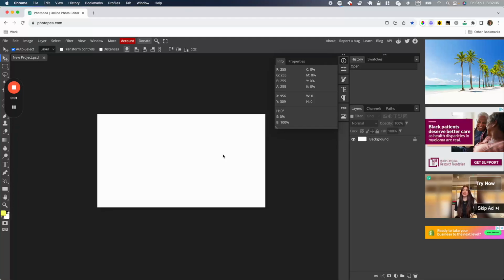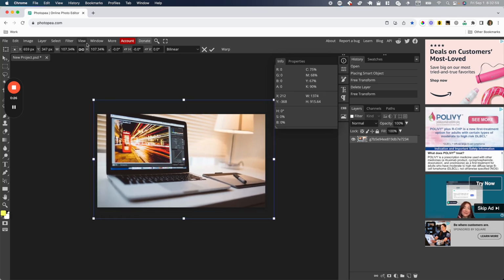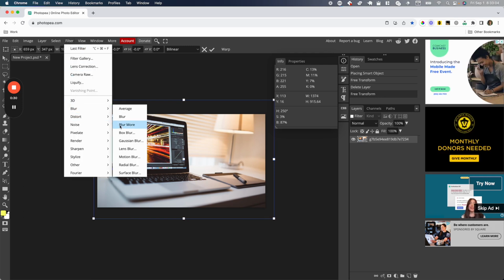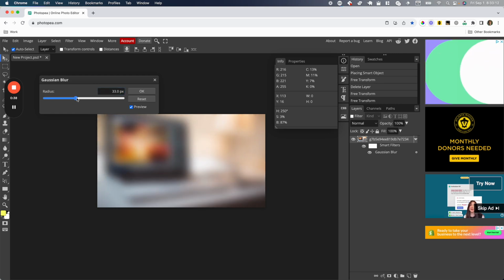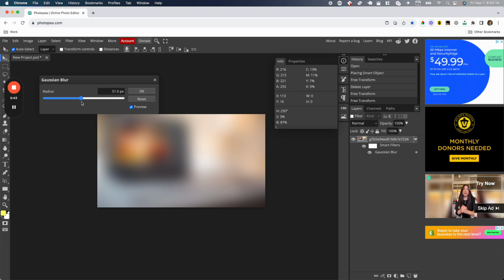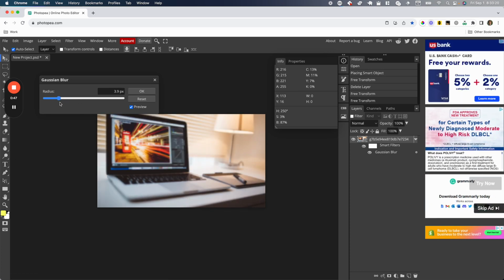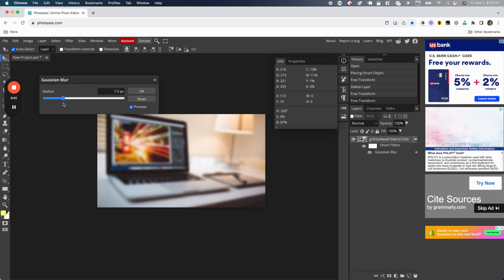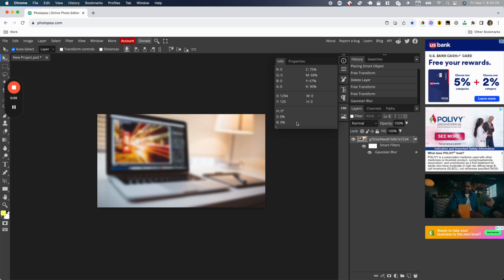How To Blur a Layer in Photopea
Hello Everyone and Welcome Back to Code Deep Dive Channel.

In this tutorial, we're focusing on how to blur a specific layer in Photopea. Whether you're looking to create a soft background or add a special effect to your image, blurring a layer can achieve the look you're going for. Follow along as we guide you step-by-step through the process.